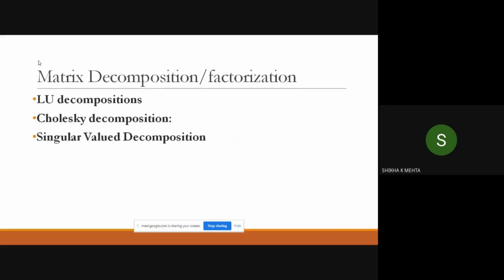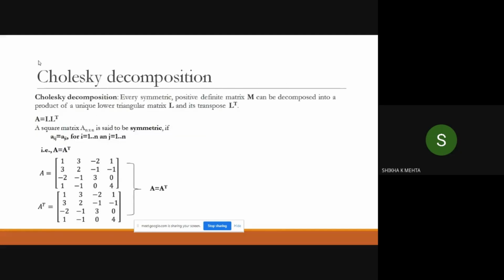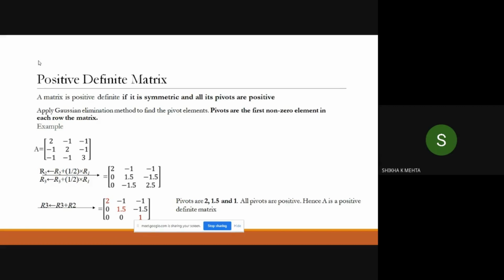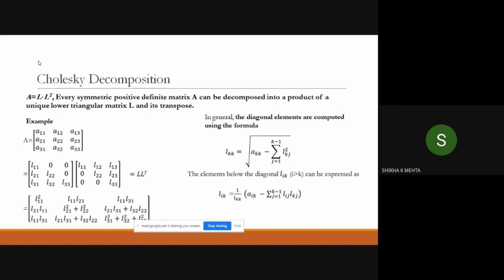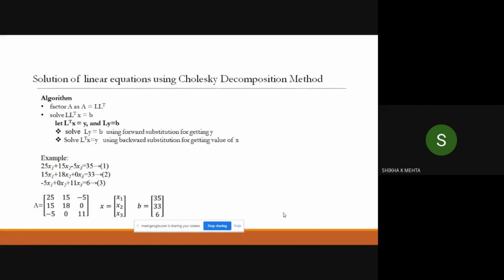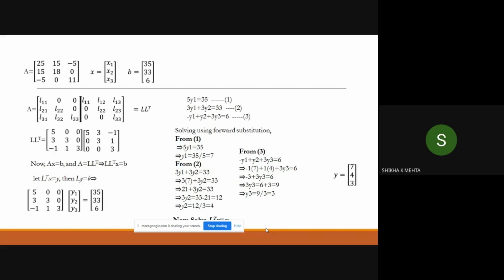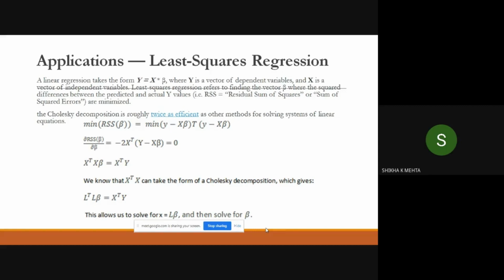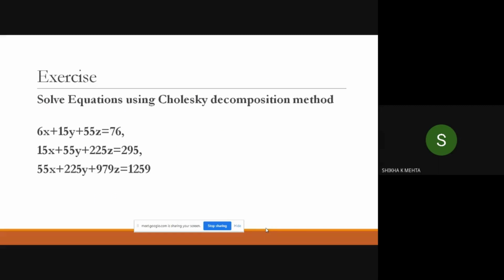Matrix decomposition- Cholesky decomposition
This video explains the how to solve system of linear equations using Cholesky decomposition. All steps are explained in detail with the help of example. what is Positive definite matrix, how to convert positive definite matrix into lower triangular matrix and its transpose. Application of Cholesky decomposition in Least-Square Regression. Best video for revision in exam time.